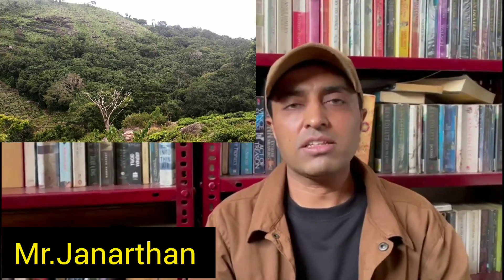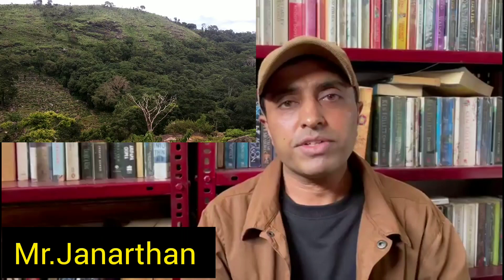Grass lands observe 24%of carbon emissions